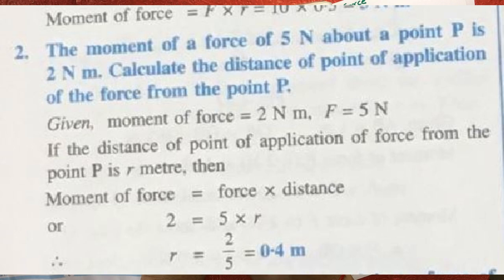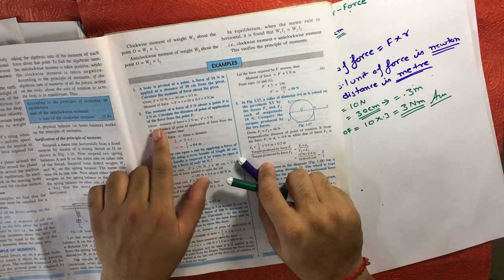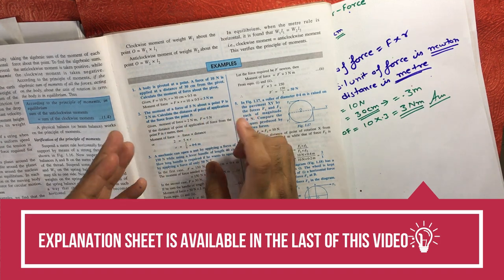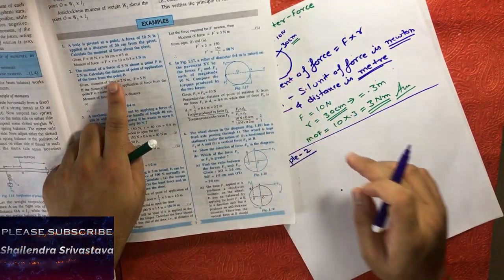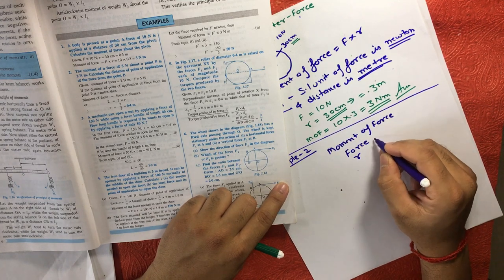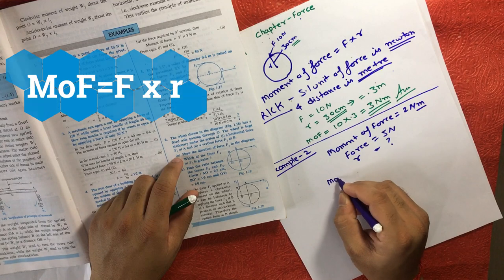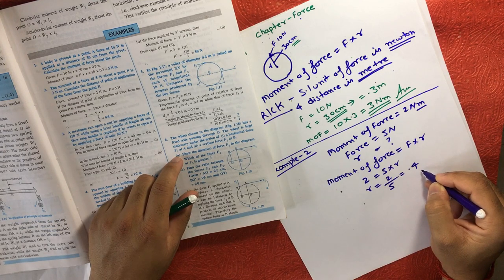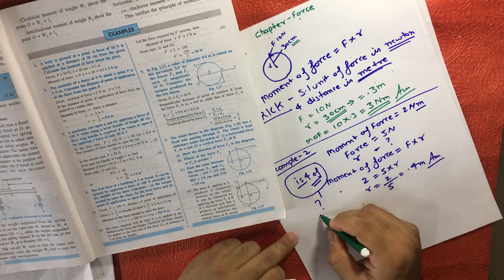ICSE Physics | Class 10 | Force | Part 7 | Example 2 | Shailendra Srivastava